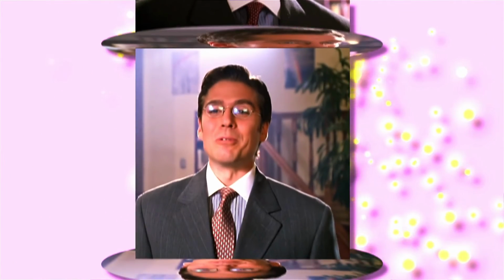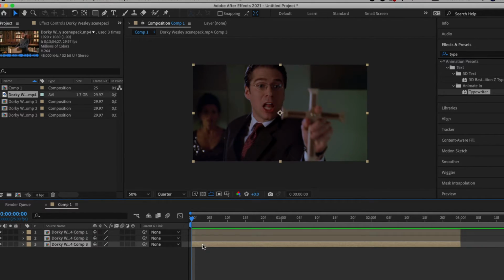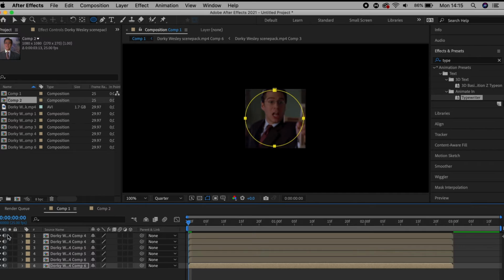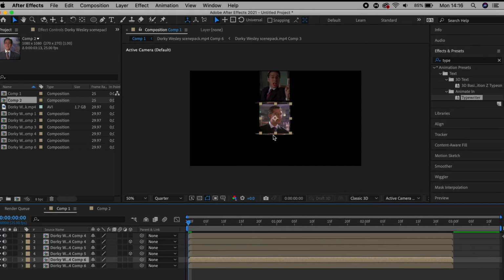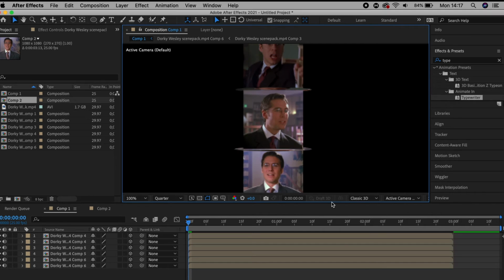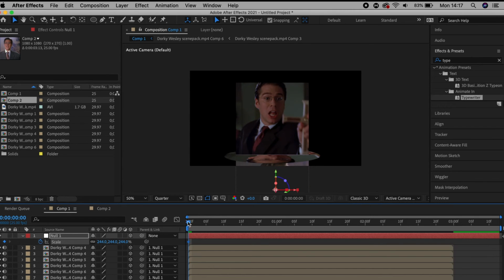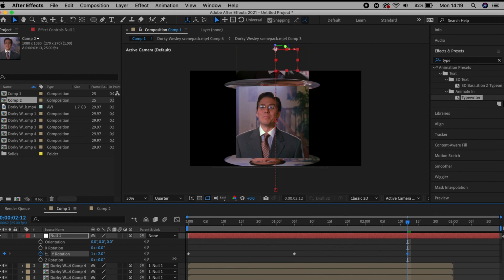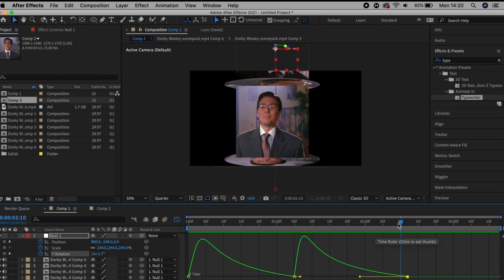After Effects Tutorial | 3D Rotating Tower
Hello, I made another video and i'm getting the hang of not rambling along so much and keeping things short. I hope this is helpful :-))